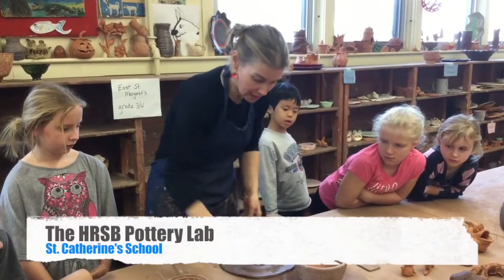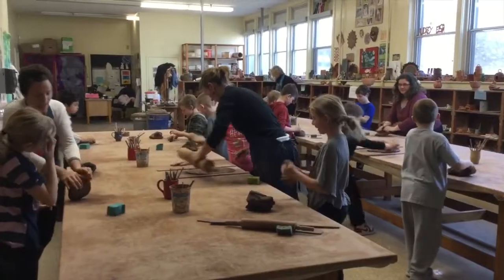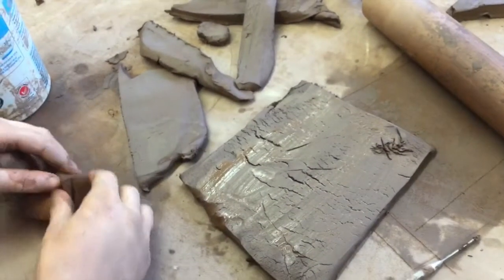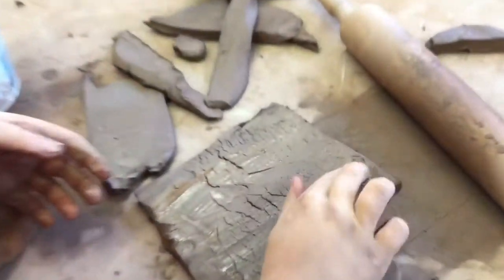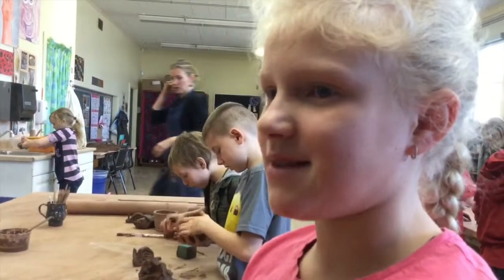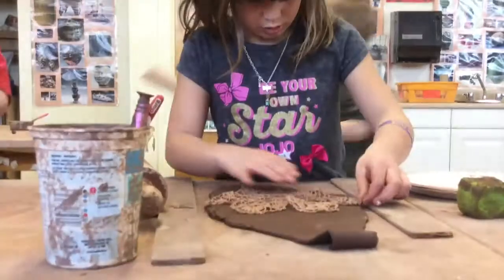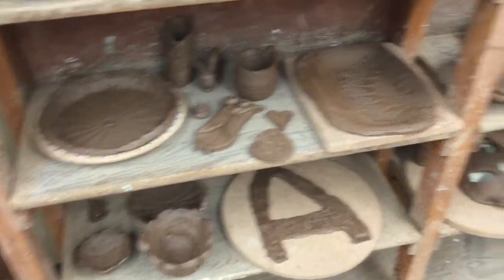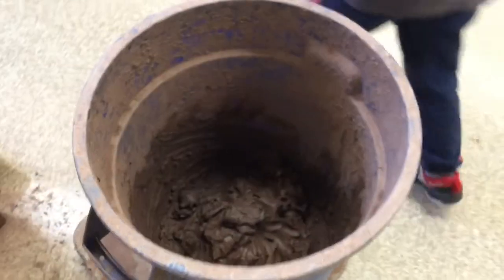HRSB's Pottery Lab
Did you know that Supplementary Funding affords elementary and junior high school students the opportunity to participate in free pottery workshops at HRSB’s Pottery Lab? The fully-functioning lab is located at St. Catherine’s Elementary School.
A class from East St. Margaret’s Elementary recently took the opportunity to play with clay and find their inner artist. Here’s what their day looked like...